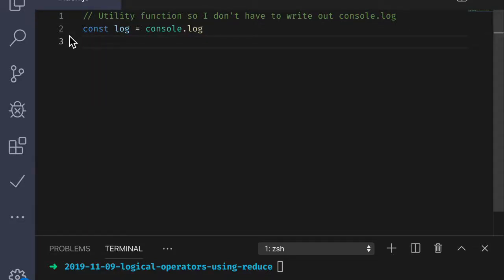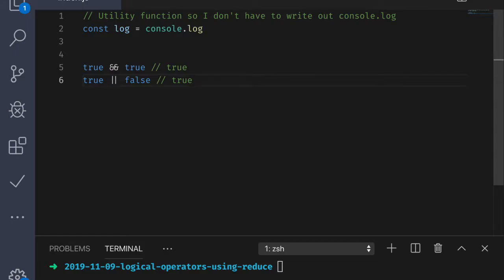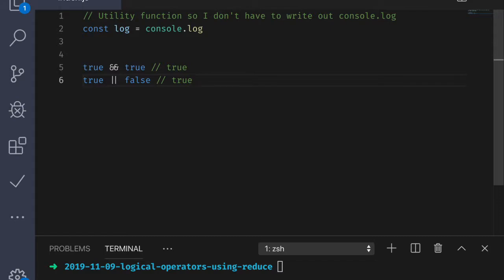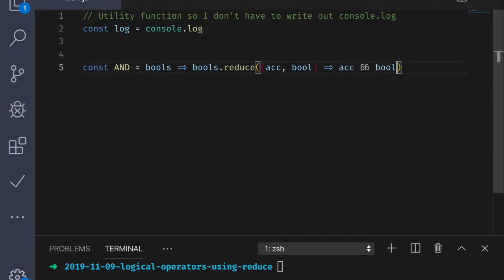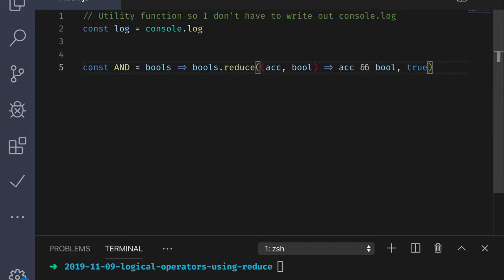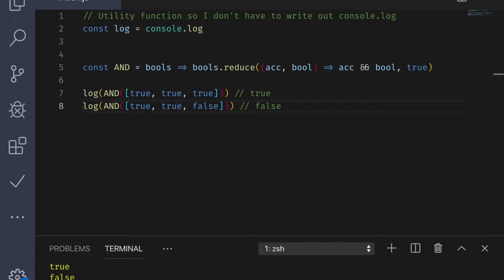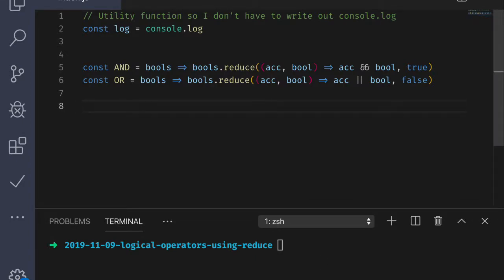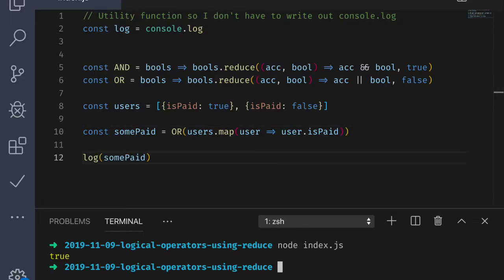Implement Logical Operators Using Reduce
In this video I cover how to use reduce to implement the logical operators: AND and OR for a list of booleans.